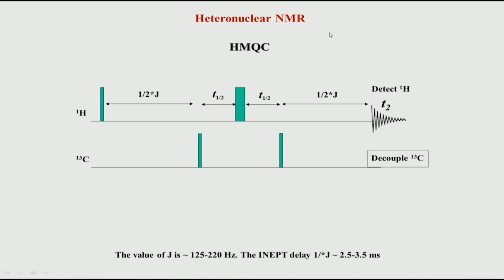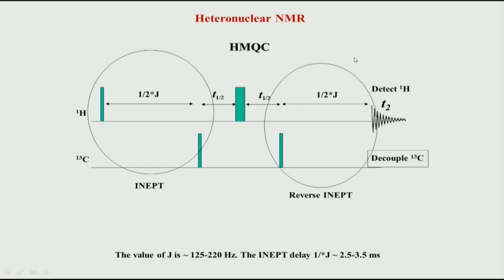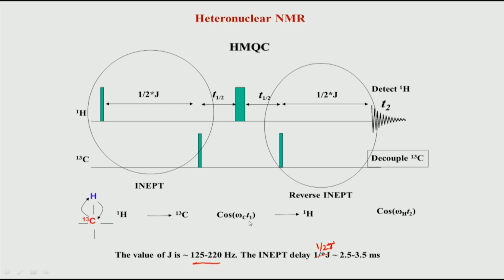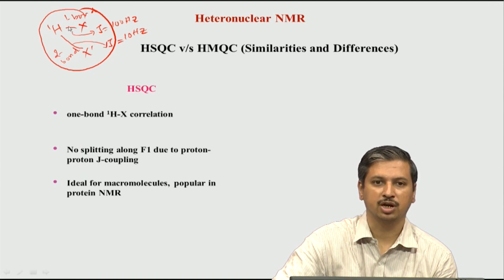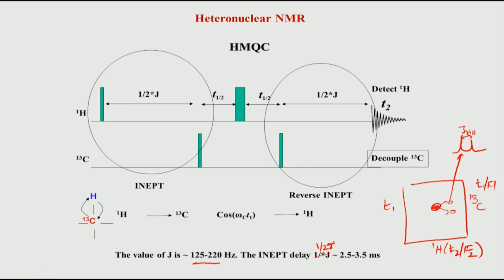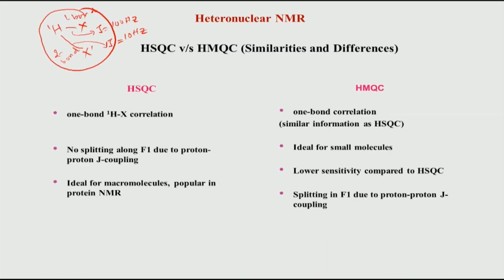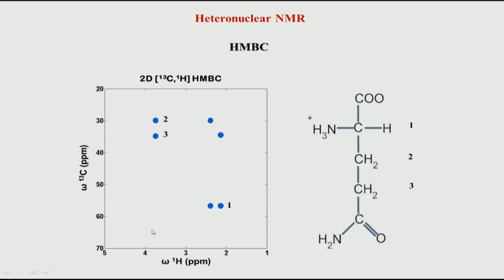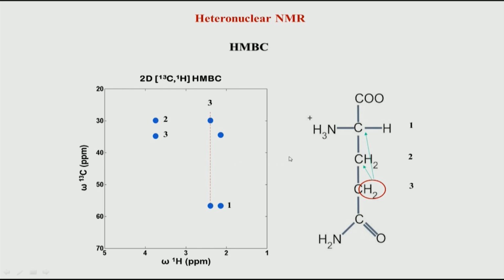2D HSQC TOCSY and its analysis with examples